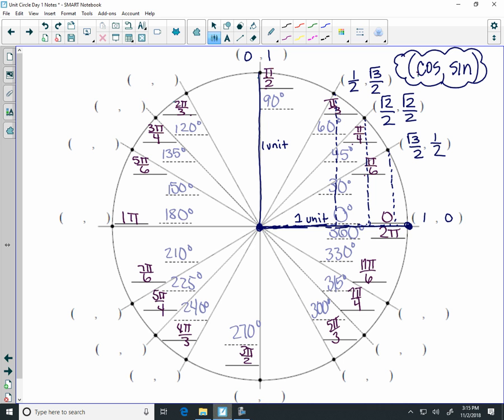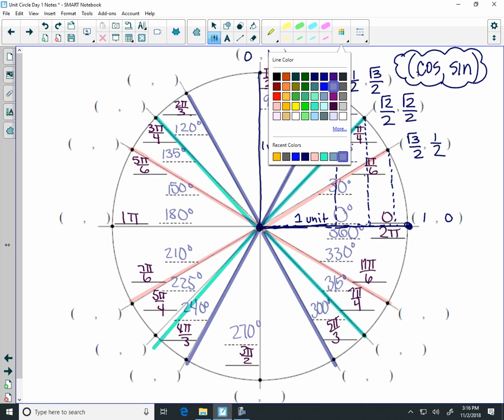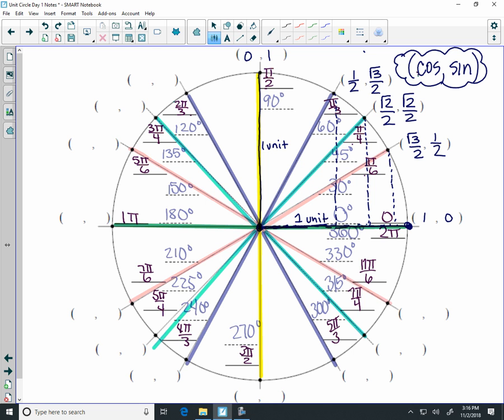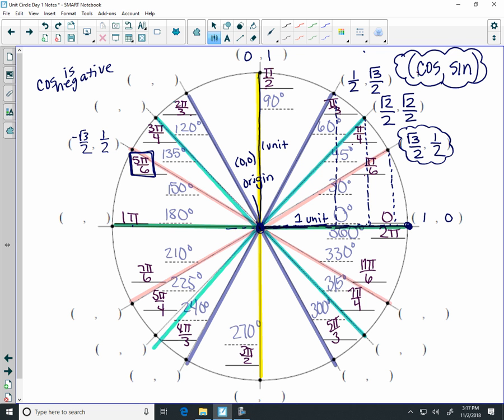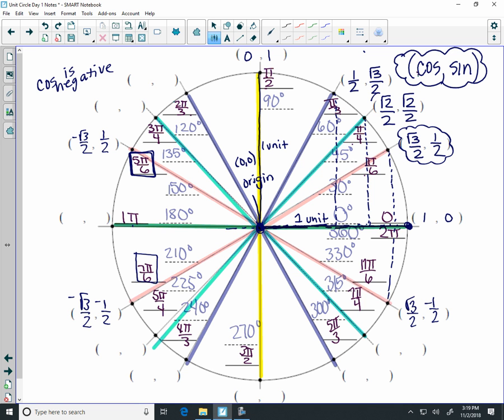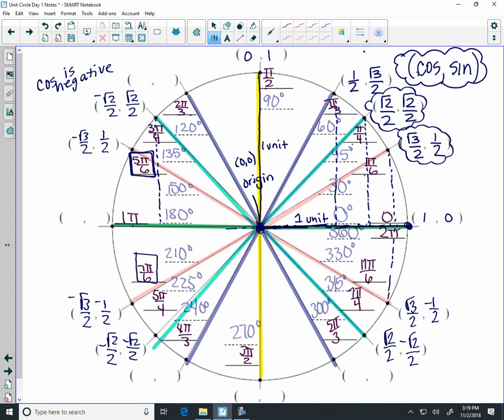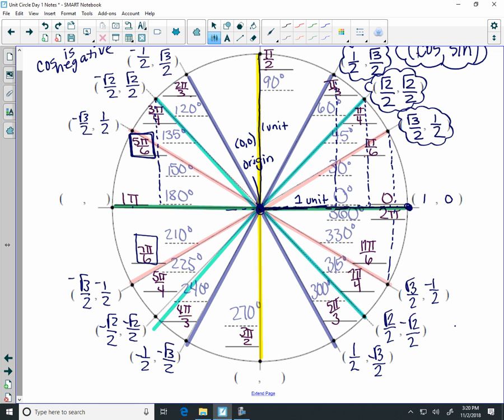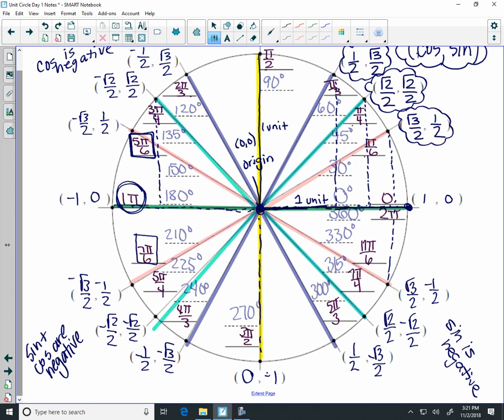Unit Circle All Quad Values